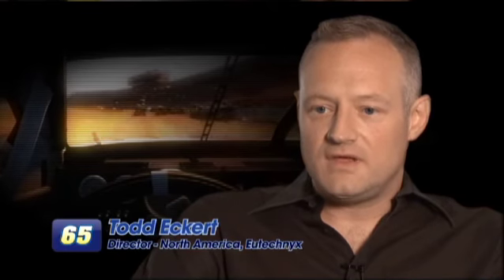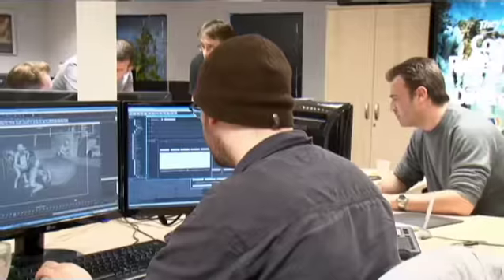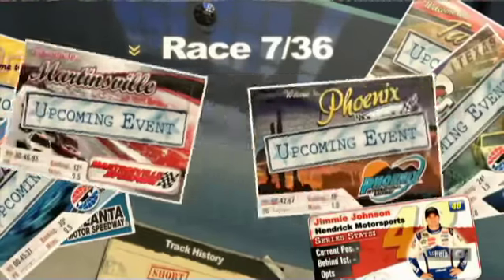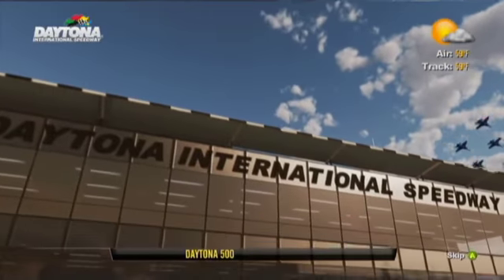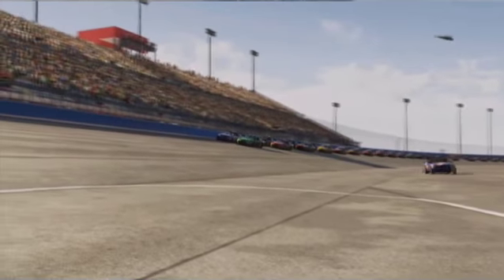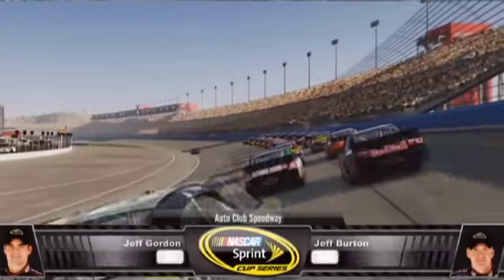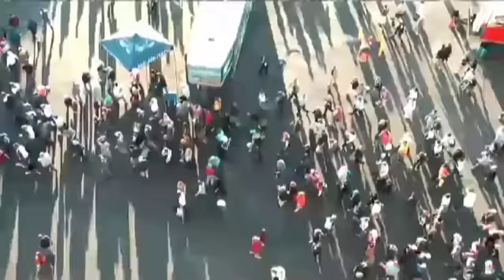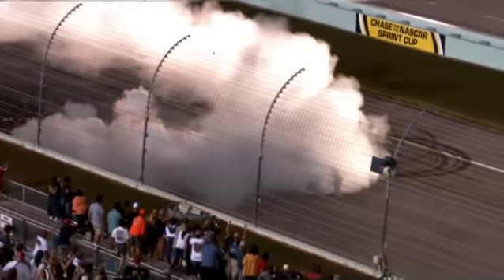NASCAR the Game 2011 developers' diary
The developers of Activision's "NASCAR the Game 2011" talk in-depth about the game.